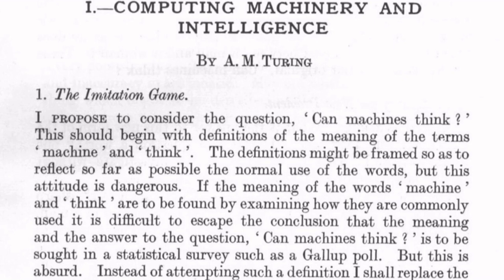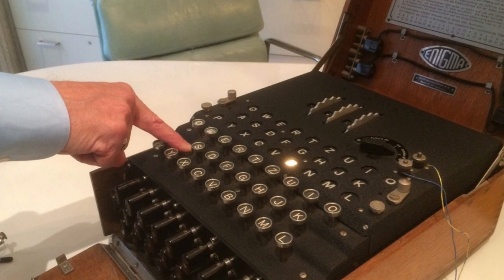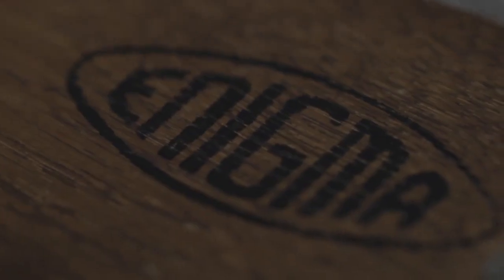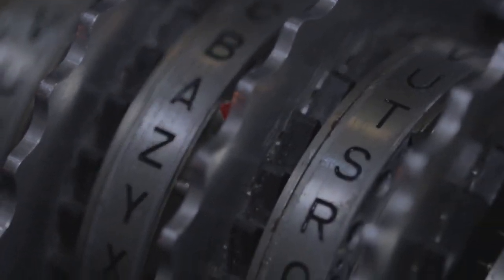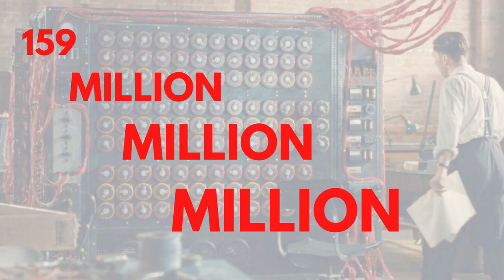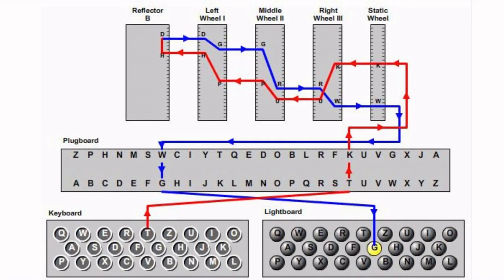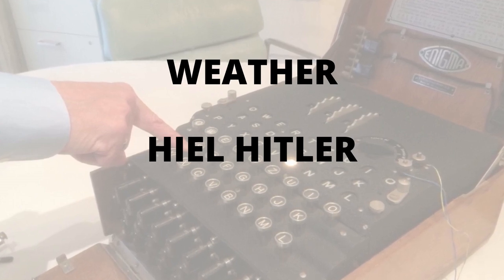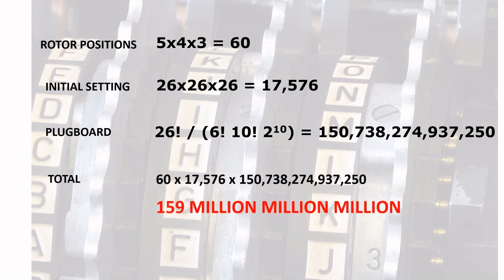How DATA helped in Defeating Nazi Germany| World War 2| ENIGMA| History-Tech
The Enigma machine is a cipher device developed and used in the early- to mid-20th century to protect commercial, diplomatic, and military communication. This Video explains in detail, how Enigma works and how Allies cracked it.